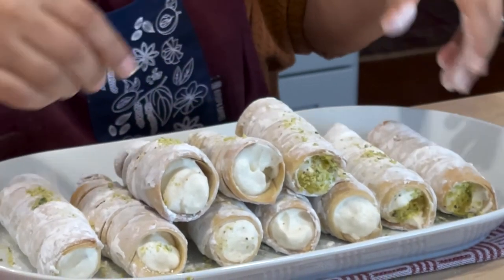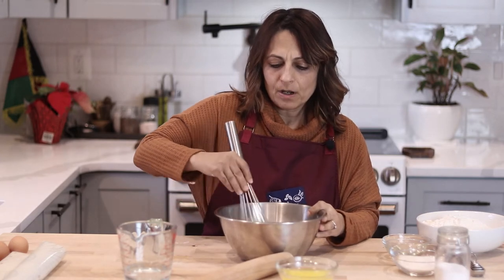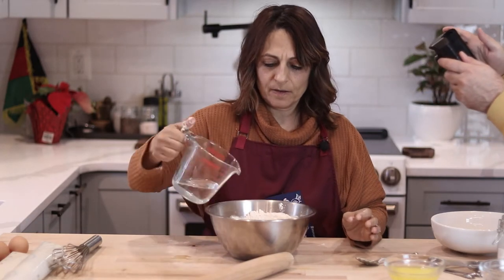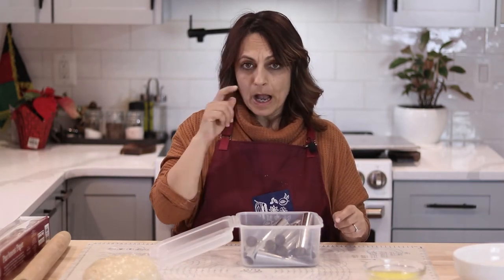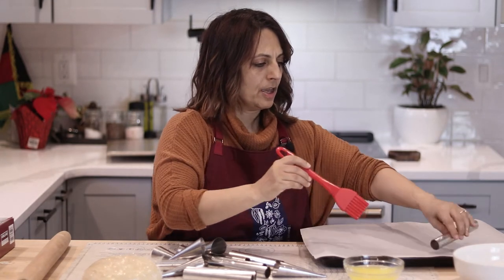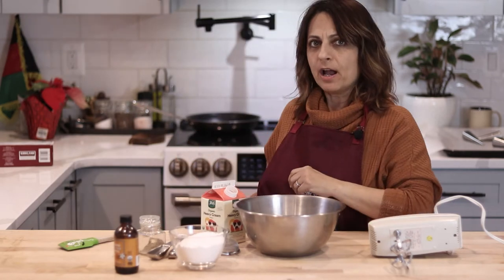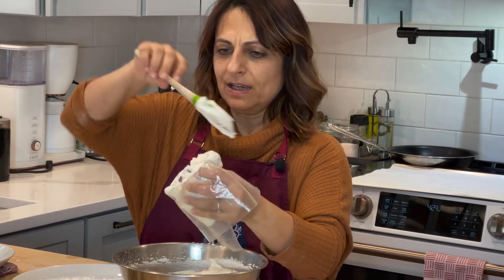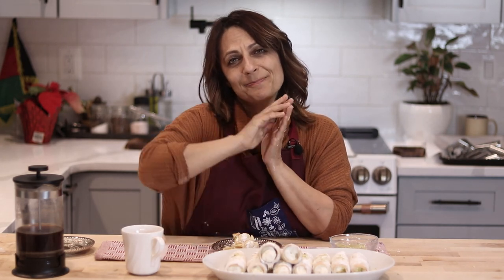Afghan Cream Roll - Creme Roll Afghanistan - Crispy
Afghan cream rolls or creme roll are famous around the world for the deliciousness.

Crispy on the outside, flakey, and creamy on the inside. These creme roll are heavenly. I have practiced and tweaked this recipe and I think you are going to love it.

Feel free to add pistachios liberally. Also, we don't shy away from the powedered sugar. The Afghan cream roll should be smothered in it.

They go great with our chai recipes.

The cream roll recipe can be found on our

You can buy the cream roll molds on our